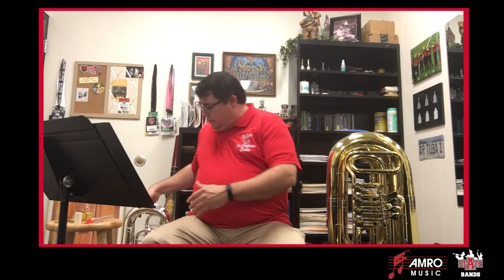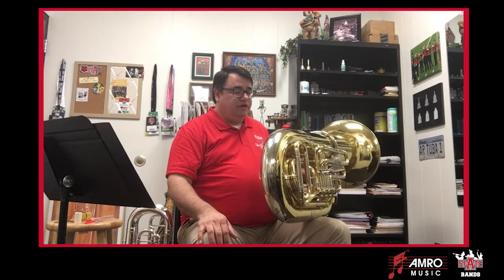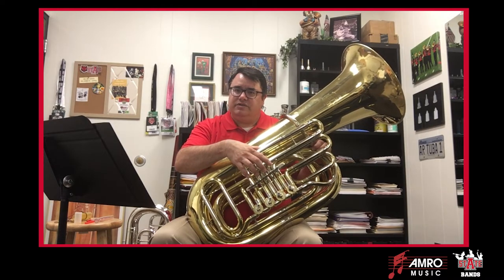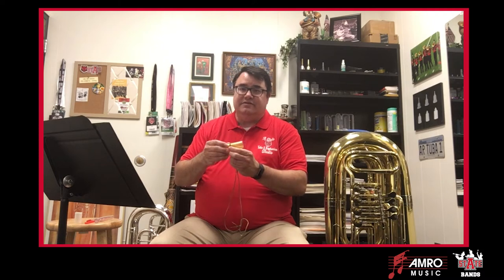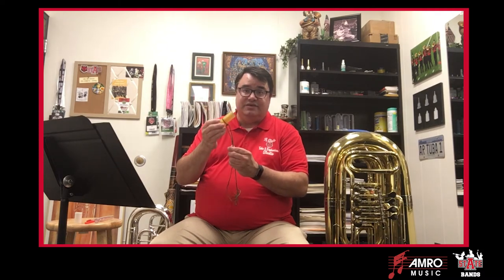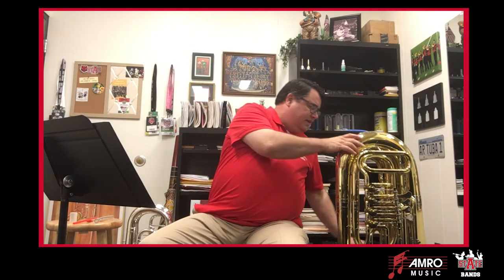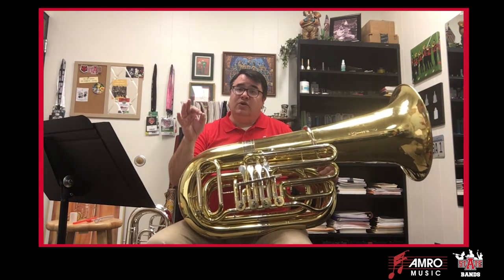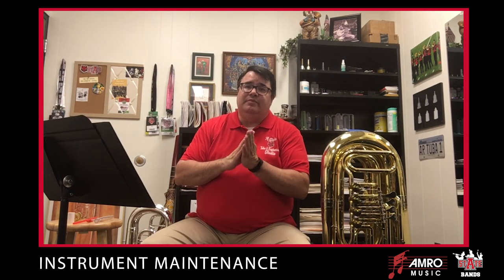HEAVY METAL: Tips For Young Tubas and Euphoniums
Dr. Ed Owen, Professor of Tuba and Euphonium at Arkansas State University, shares some helpful tips for beginning Tuba and Euphonium players.
Topics include: posture, breathing, embouchure formation & buzzing, articulation, practice tools, and instrument maintenance.

CHAPTERS:
0:00 - Introduction
0:58 - Posture
5:29 - Breathing
8:11- Embouchure Formation/Buzzing
12:58 - Articulation
16:16 - Practice Tools
18:05 - Instrument Maintenance